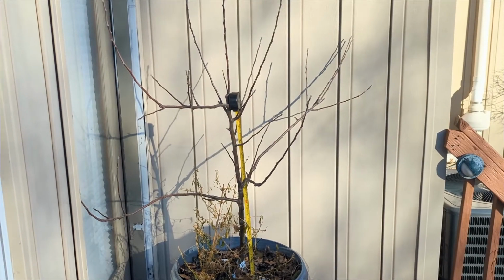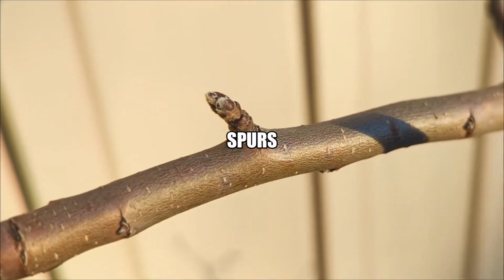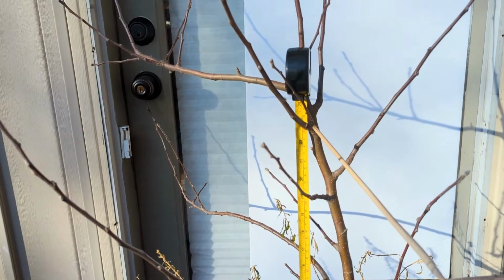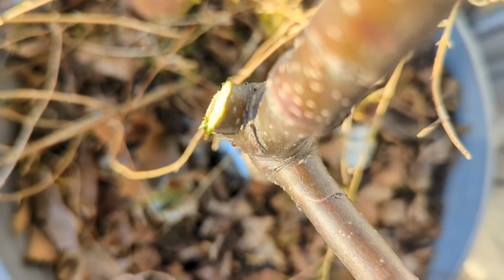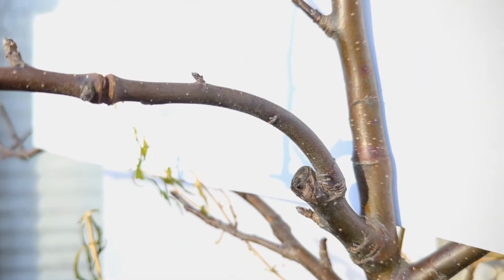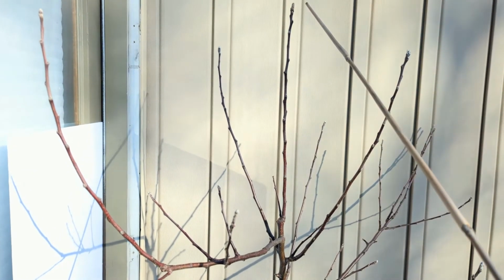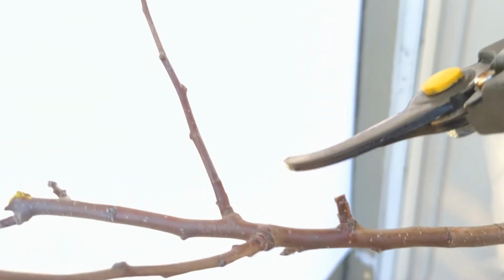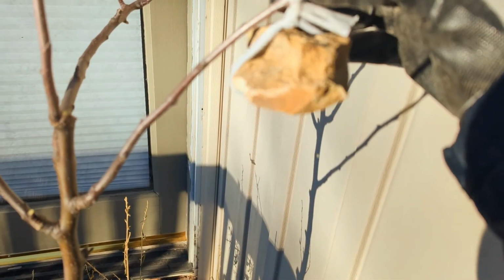Pruning an apple tree step by step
Details of pruning and shaping an apple fruit tree for backyard home gardeners. We are showing the step by step process on how to decide what to prune off, how to make pruning cuts, how to establish a shape in a young fruit tree and how to train a fruit tree. Pruning does not have to be daunting.

Links to Products I used (At no extra cost to you, I may get a small earning for qualifying purchases made through links under this section):
Fruit tree spray
Neem oil spray
Garden pruner
Organic fertilizer for fruit trees

0:00 Introduction - pruning a Golden delicious young apple tree
0:19 How to disinfect tree pruning shears
0:31 Step 1 - Know on which wood the tree makes fruit, old or new
0:47 What an apple spur look like and what is it
01:12 Step 2 - Know the purpose of pruning - establish shape or maintenance
02:11 Step 3 - How to cut to prune off a branch completely
02:53 Step 4 - How to prune a fruit tree for maintenance and increased fruit production
03:05 Incorrect way of pruning an apple tree branch
03:59 Step 5 - Which branches are best to keep or prune off
04:52 Prune the central leader
05:02 How to prune vertical shoots on an apple tree
05:17 How to promote spur formation when pruning an apple tree
05:38 DIY tree limb spreader